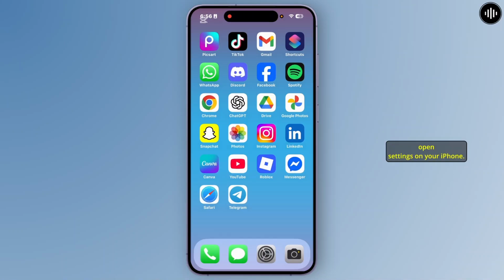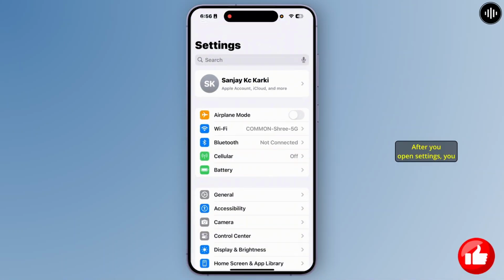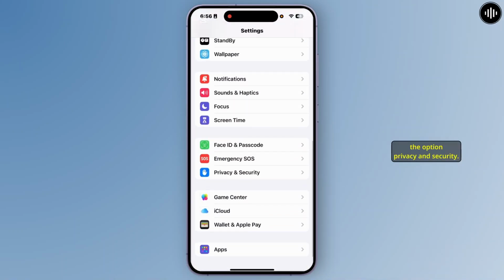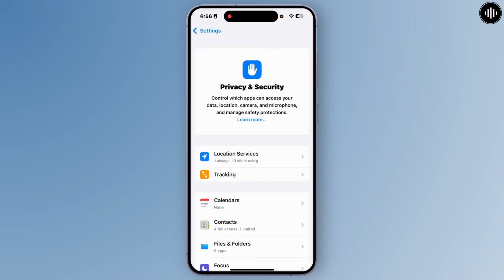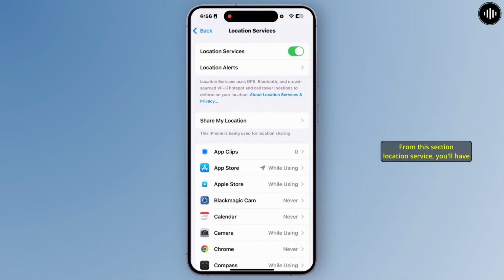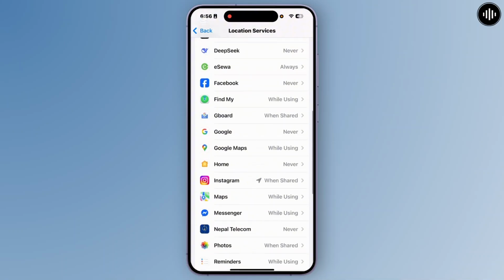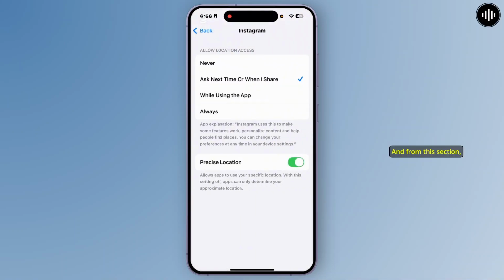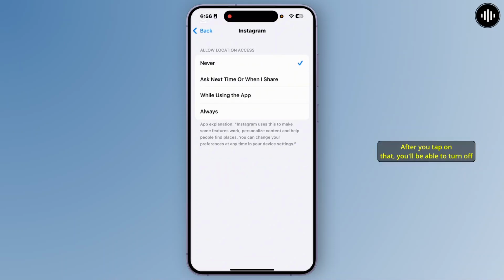How To Turn Off Location On Instagram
Want to turn off location sharing on Instagram? This video will guide you through the steps to disable location services on Instagram quickly and easily. Whether you're asking, "How do I turn off location on Instagram?" or need help with managing your privacy settings, this tutorial has you covered. Learn how to stop Instagram from sharing your location and protect your privacy. Watch now to see how you can turn off location on Instagram today!

Timestamps:
00:00 How To Turn Off Location On Instagram
00:06 How Do I Disable Location on Instagram?